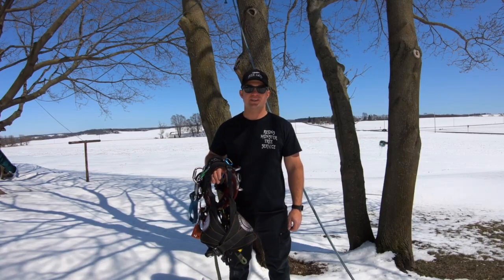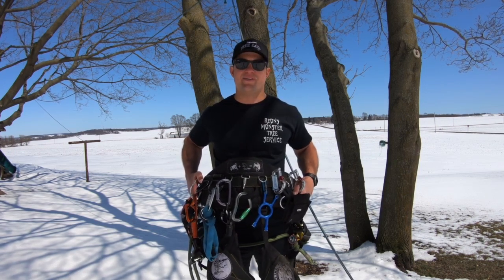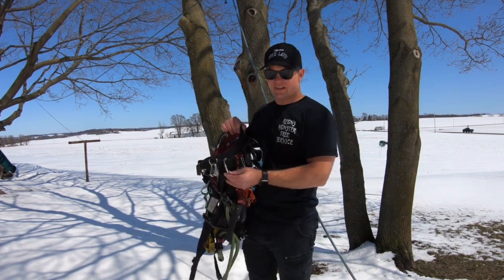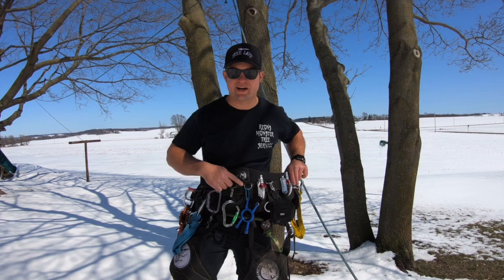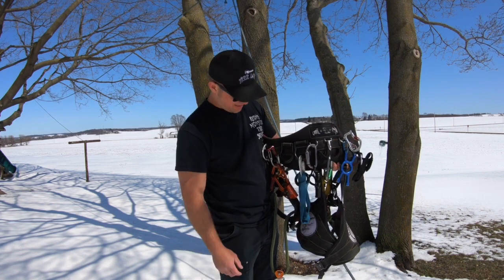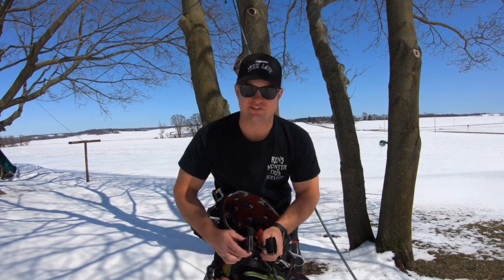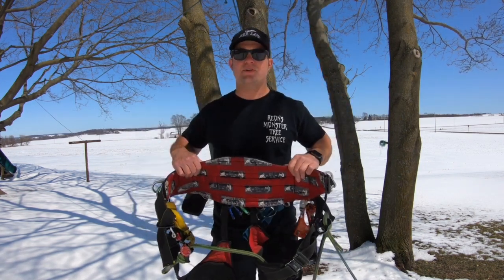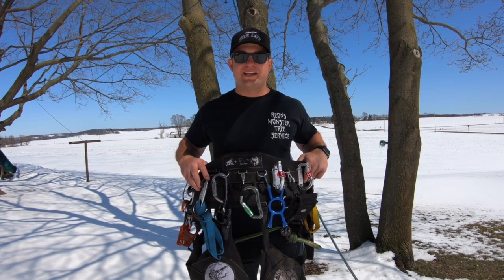Monkey Beaver Belt Testimonial